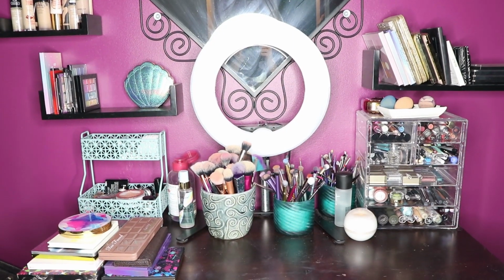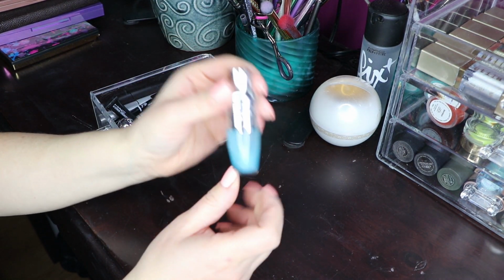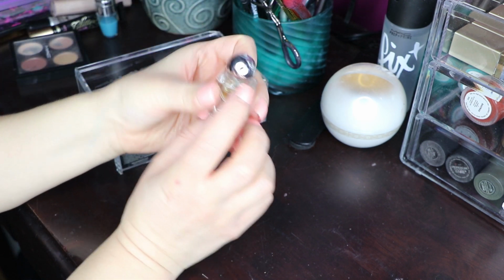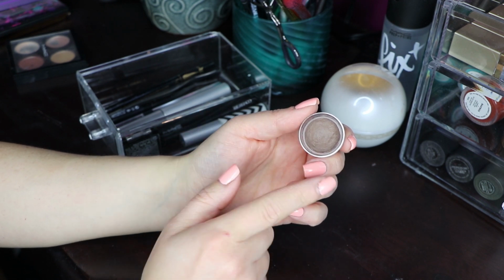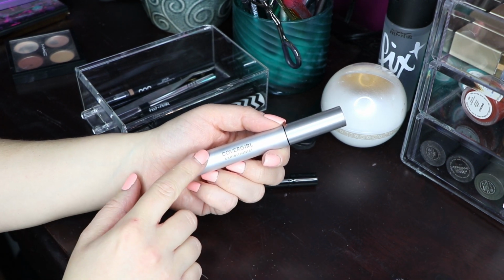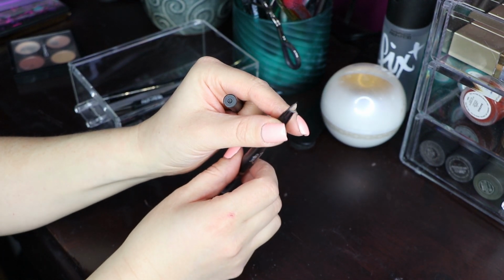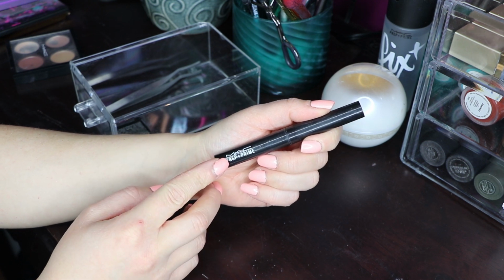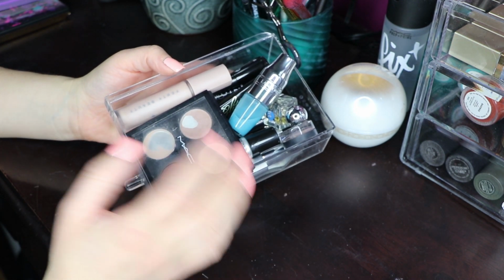My Everyday Basics Makeup Container | Makeup Your Mind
After some recent organization, I've managed to put all of my daily use products in a smaller container in my acrylic makeup organizer - here's what's in there!

PRODUCTS MENTIONED:
- Lancome Juicy Shaker in Mint To Be
- MAC eyeshadow in Blanc Type
- MAC eyeshadow in Shag
- MAC eyeshadow in Rice Paper
- MAC eyeshadow in Naked Lunch
- Fenty Beauty Pro Filt'r Amplifying Eye Primer*
- Milani Eyeshadow Primer
- Too Faced Glitter Glue
- NYX Micro Brow in Taupe
- it cosmetics Brow Power in Universal Taupe
- MAC In Extreme Dimension 3D Black Lash
- Covergirl Exhibitionist mascara*
- Covergirl Get In Line Liquid Liner in Major Matte Black*
- Pop Beauty Peak Performance Brow in Taupe Blonde
- Tarte Sex Kitten Eyeliner*
- SocialEyes Lash Glue*
- MAC Prep + Prime for lips
- Wet n Wild Brulee eyeshadow
- SocialEyes Lash Applicator*

MY MAKEUP:
- Milani Eyeshadow Primer
- Too Faced Semi-Sweet Chocolate Bar palette (Nougat, Peanut Butter, Caramel, Cocoa Chili)
- MAC Blanc Type eyeshadow
- Physicians Formula Eye Booster in Ultra Black*
- Kiss Blowout Lashes in Pageboy*
- Bourjois Healthy Mix Serum foundation in 51 Light Vanilla
- BECCA Sunlit Bronzer in Bali Sands*
- Too Faced Papa Don't Peach Blush*
- Hard Candy Just Glow! 24K Gold Highlighter

ON ME:
Shirt: Express
Nails: Beyond the Nail - Scorching Coral

SHOPPING ONLINE?